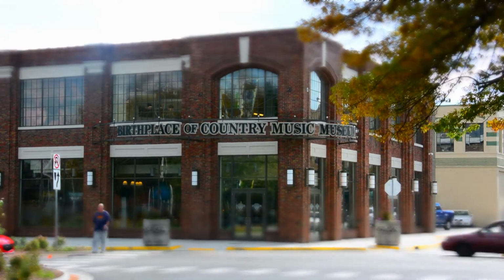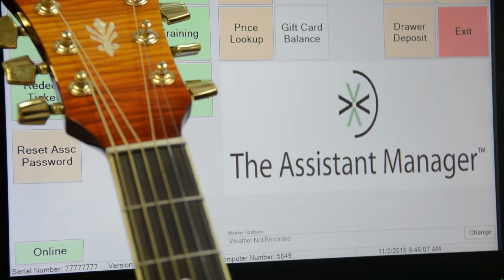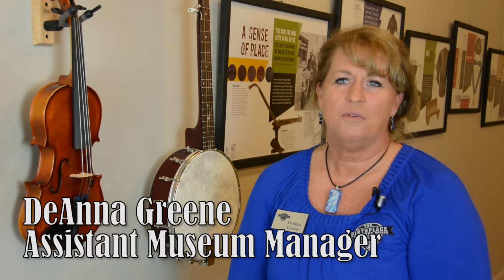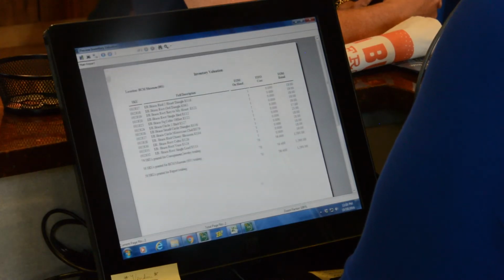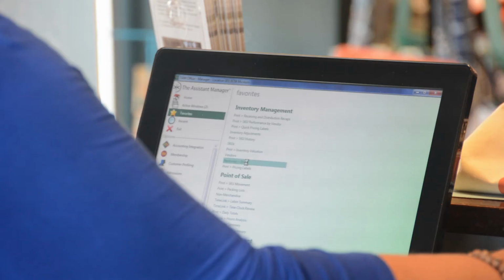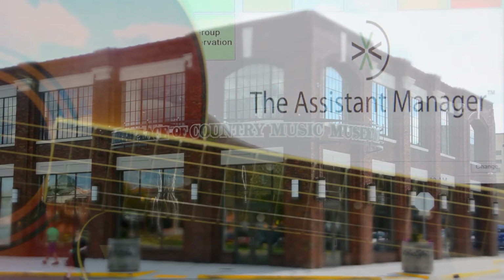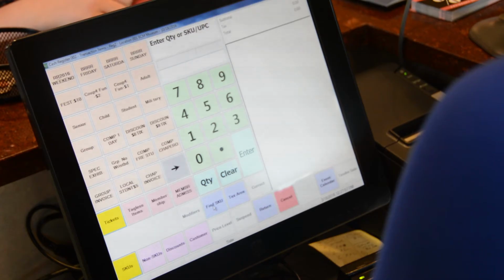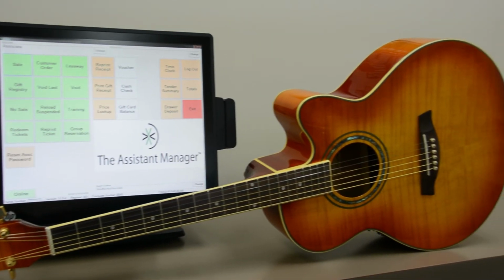The Birthplace of Country Music Museum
The Assistant Manager™aids the kind people of the Birthplace of Country Music Museum in telling their story. Hear that story for yourself!